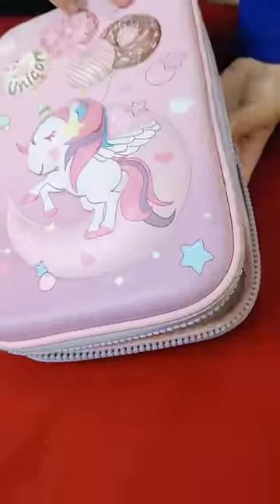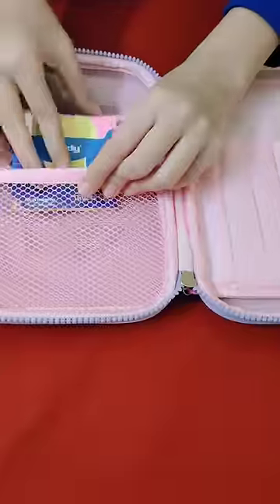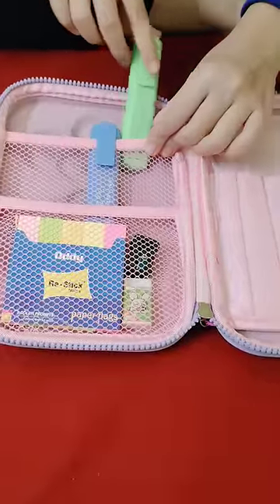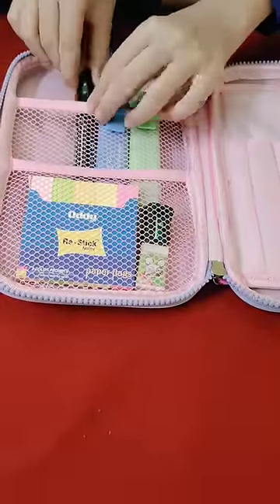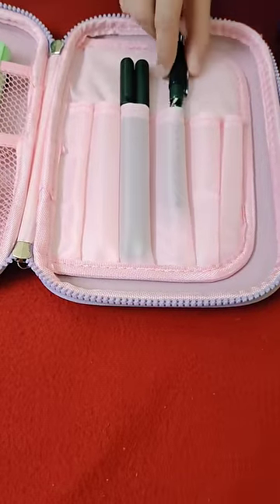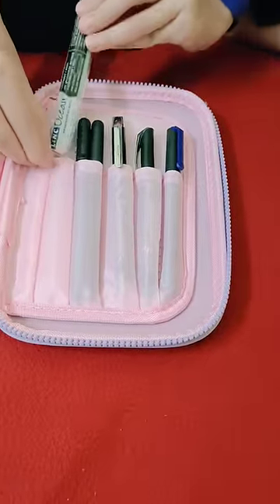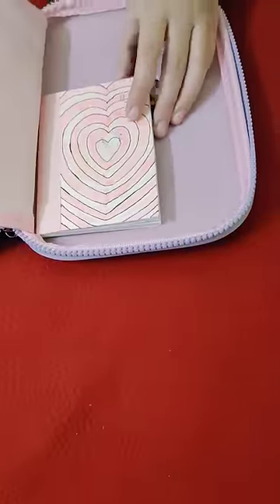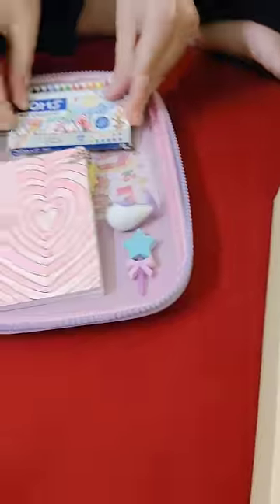Organizing my new unicorn pencil case/What's in my pencil case